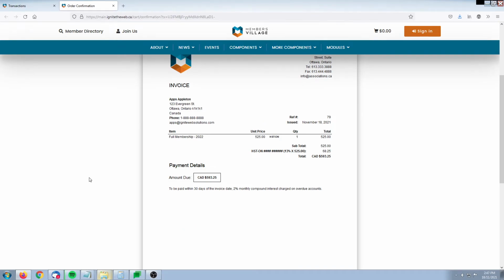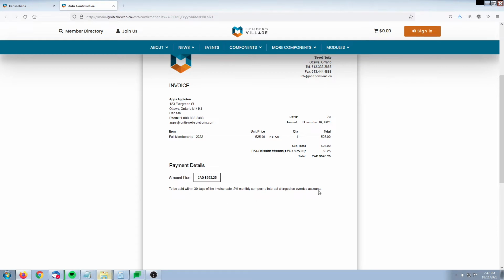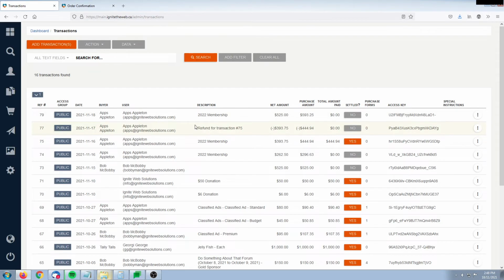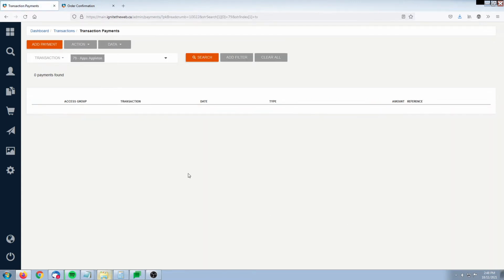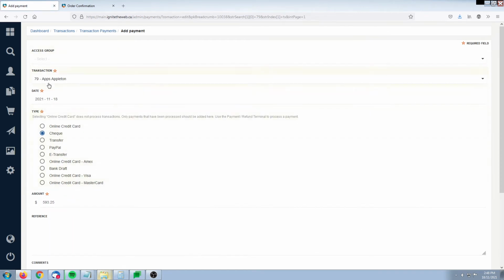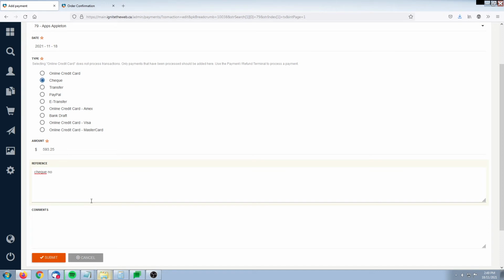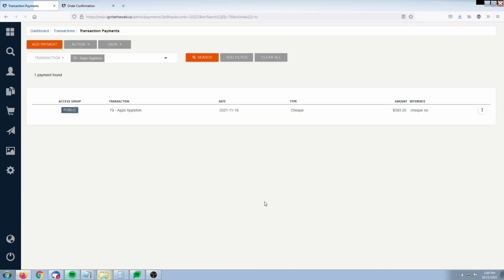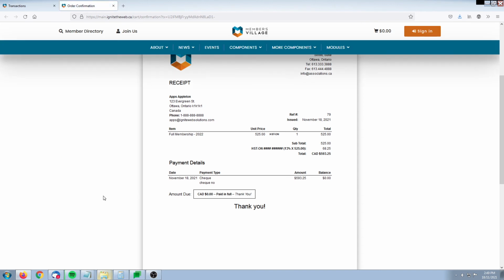Cheque, Cash, E-transfer, Record Money Payments Easily | 3 Minutes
Consolidate your association financials through MembersVillage and easily collect and track non-credit card payments such as cheque, cash, e-transfer, direct deposit and other methods.

Full of partial payments are supported and it takes less than 30 seconds to record one.

0:00 E-commerce start
0:40 Add a payment
2:05 Complete payment
2:15 Confirmation of payment